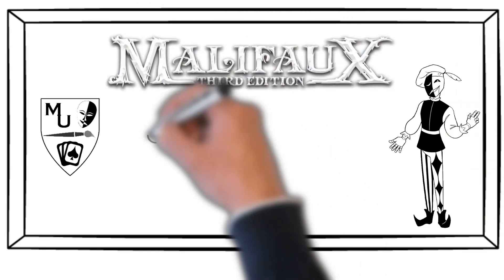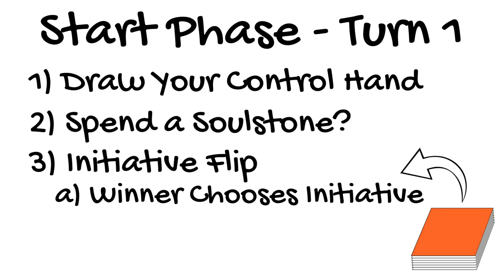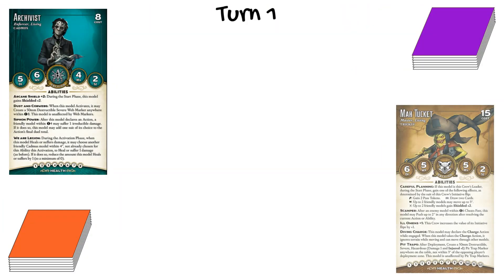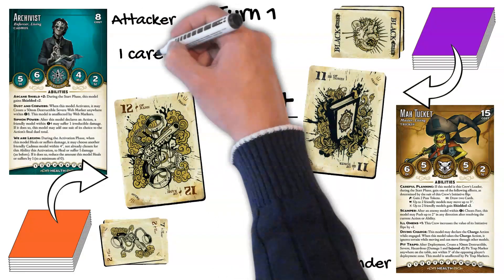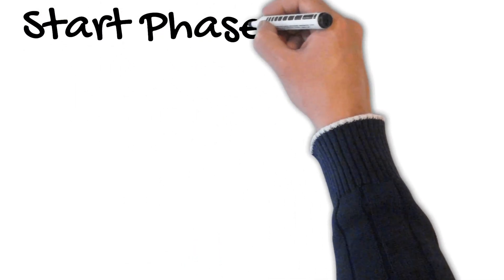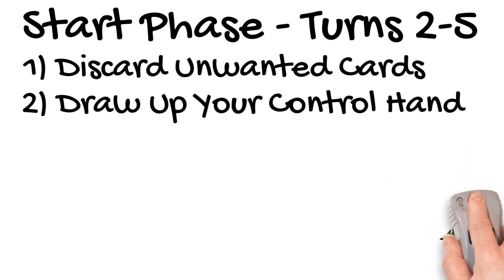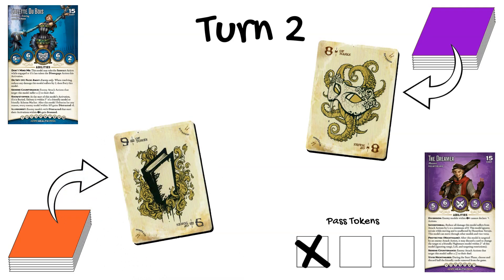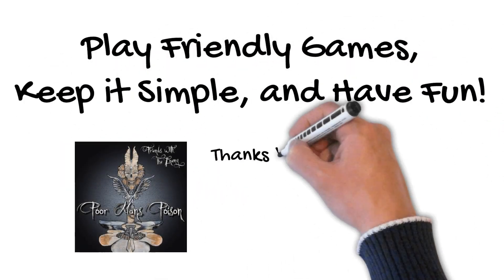OLD Malifaux U305 - Start Phase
This video explains the entire Start Phase of a Malifaux Encounter, including the differences in Turn 1 and the remaining Turns.

Get all the Markers and Tokens you need easy-to-print at Wargame Vault

for early access to videos, advance notice of upcoming promotions, and more!

to get the latest and greatest Malifaux-themed shirts, hoodies, drinkware, and more!

Join the Malifaux University Discord to discuss rules, game play, modeling, and more

Thanks to Poor Man's Poison for the use of their music.

Malifaux University is not an official product of Wyrd Miniatures, LLC. All intellectual property belonging to Wyrd Miniatures is used with permission. The Wargames Vault logo is also used with permission.

Relaunched on 14 January 2023 to update for changes made over the past year.

0:00 Title & Intro
0:24 Turn 1 Start Phase
1:14 Initiative Flip
2:00 Initiative Flip Examples
4:58 Resolve Start Phase Effects
5:37 Calculate Pass Tokens
6:12 Turns 2-5 Start Phases
6:36 Discard & Redraw
7:37 Initiative Flip with Pass Tokens
8:12 Initiative Flip with Pass Tokens Examples
9:15 Start Phase Effects
9:24 Calculate Pass Tokens
9:33 Conclusion